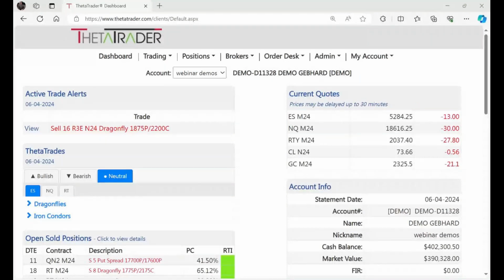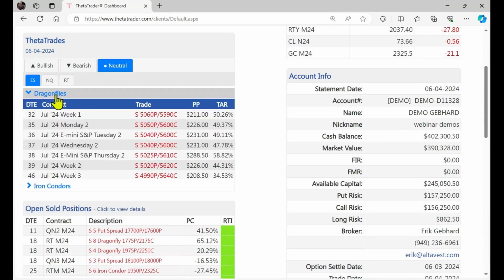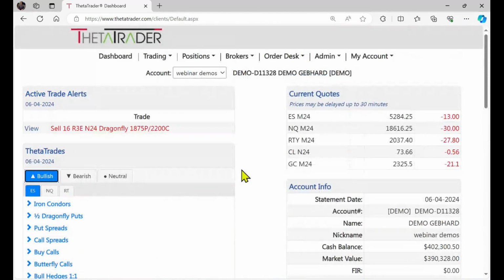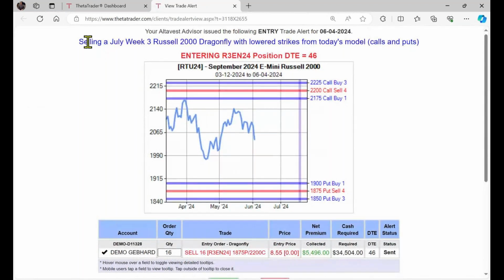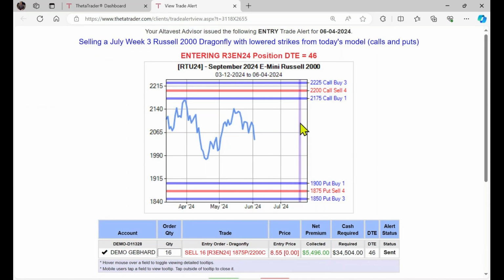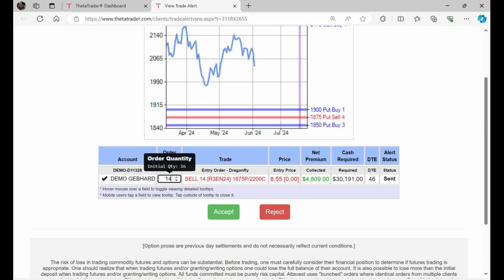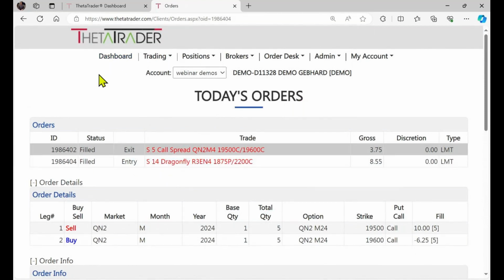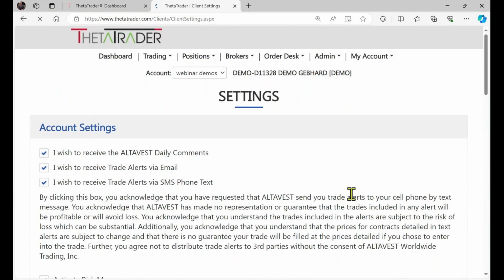🚨 How Altavest Clients & Demo Users Accept a Trade Alert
ThetaTrader offers:
1.  Proprietary 6 Leg Dragonfly Spread
2.  How To Collect Premium Using Automation​
3.  One-Touch Responsive Trade Alerts​
4.  Pre-Built Option Spreads​
5.  Automated Risk/Profit Management​
6.  Hedging, Directional/Non-Directional​ Strategies
7.  Personal Broker/Trading Coach